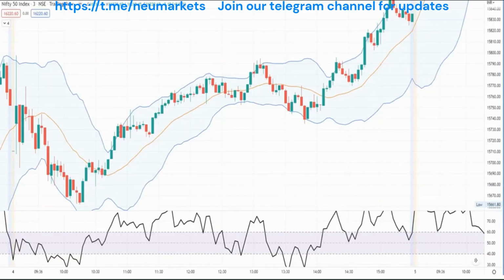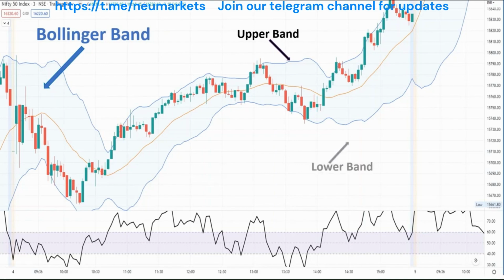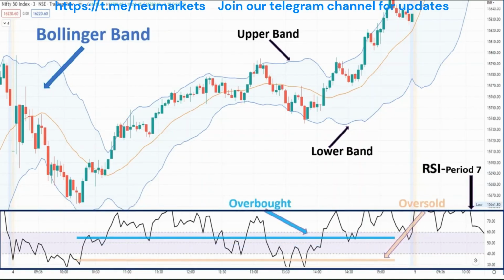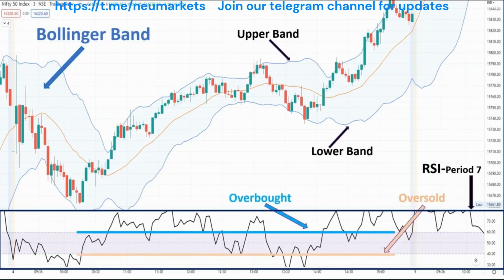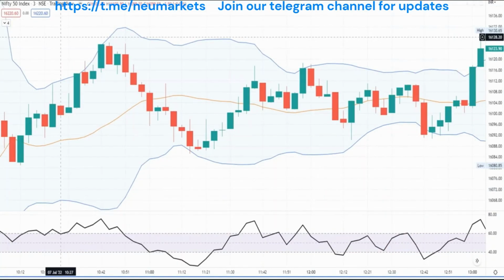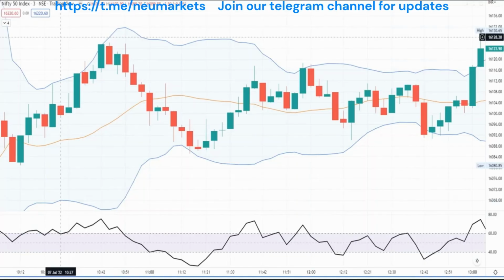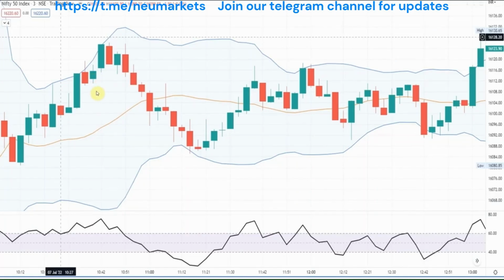Scalping strategy | Intraday trading | RSI strategy | Bollinger Bands strategy | Day trading setup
In this video, I share a powerful and easy-to-follow trading strategy based on
option selling, intraday trading, price action, and positional market analysis.
This method is ideal for traders who want consistent results through rule-based
trading. I also explain market structure, support & resistance, FII-DII data,
and how to create a high-probability trade setup.
Perfect for beginners and experienced traders.

We also cover:

Credit spreads and iron condors
Delta-neutral adjustments
BankNifty weekly expiry strategy
How to avoid big losses in option selling
 Breakout & Retest Method
 Nifty BankNifty Analysis
 Risk Management Rules
 Trading Psychology
scalping
breakout trading
quick intraday entries
Key support and resistance
Trend analysis
Expected opening scenario
 Stocks to watch
Intraday and positional outlook

Trade setup
Intraday trading strategy
Directional option selling
Day trading setup
option selling
trading strategy
cpr strategy
weekly option selling

swing trading setup
scalping strategy
trend trading strategy
mean reversion trading
range trading setup
momentum trading strategy
iron condor options strategy
theta decay options
theta trading
option Greeks explained
options for beginners
positional options trading
learn trading step by step
best trading strategies
F&O trading strategy
live trading setup
live trade analysis
candlestick patterns
chart patterns
volume price action
positional trading strategy
swing trading india
positional option strategy
trend following strategy
positional trades for tomorrow
nifty analysis today
banknifty analysis
market view for tomorrow
fii dii data today
nifty banknifty levels
stock market analysis today